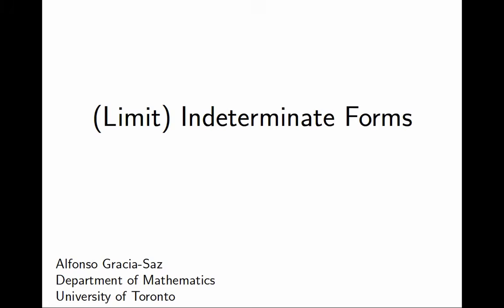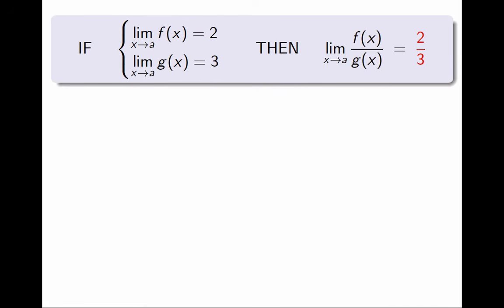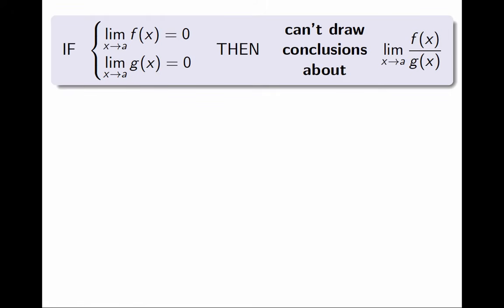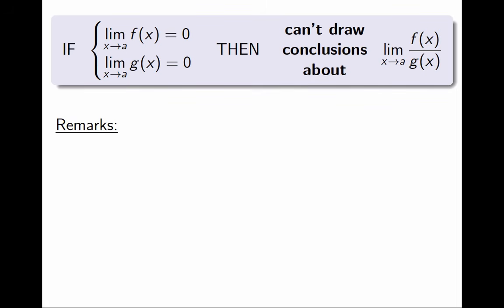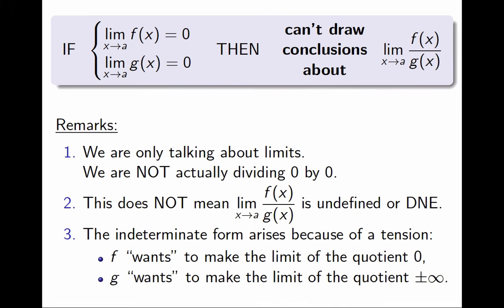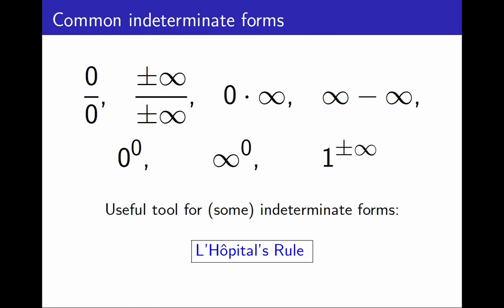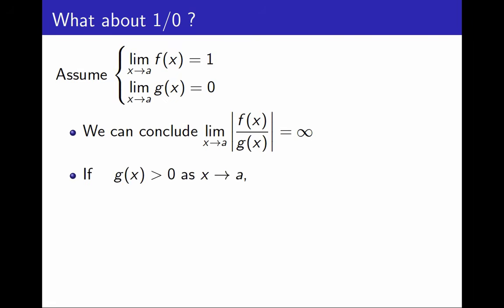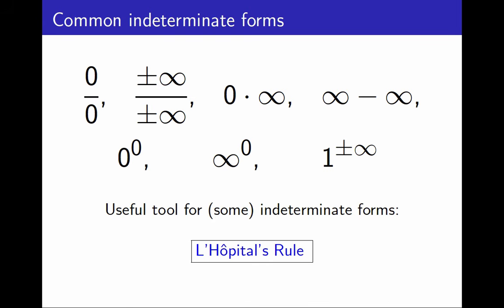6.5 Indeterminate forms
0:00 Introduction
0:21 Motivation
0:47 Known Limit Types
1:56 Demonstrating the Indeterminate Form
3:06 Important Remarks
4:15 Common Indeterminate Forms
4:59 Subtlety with 1/0